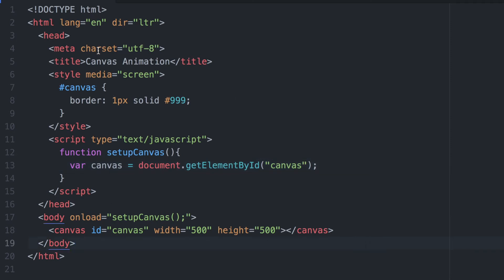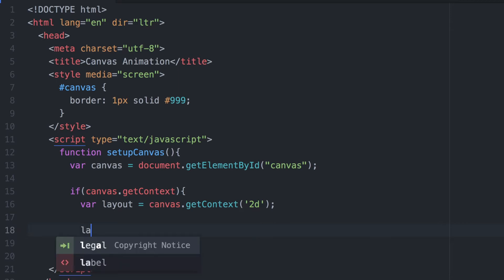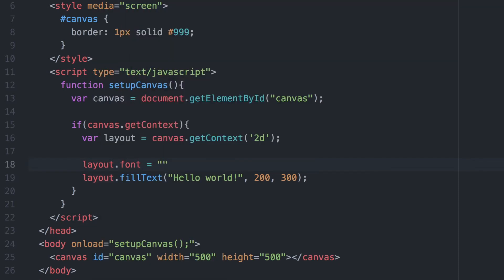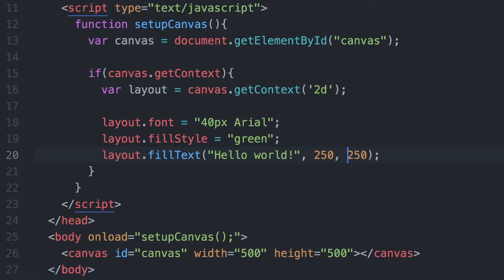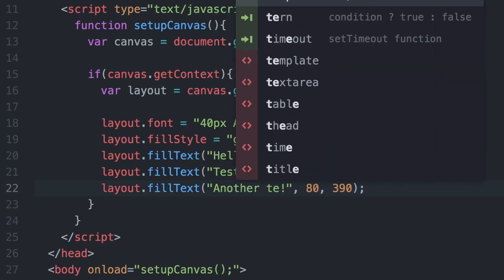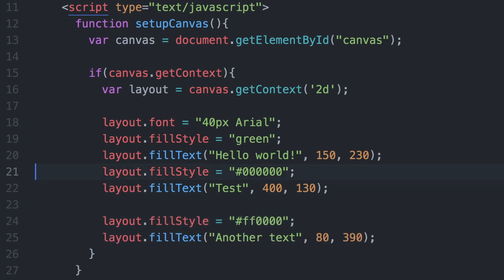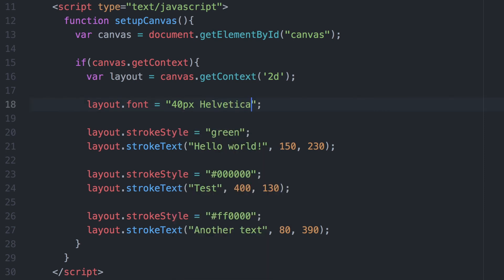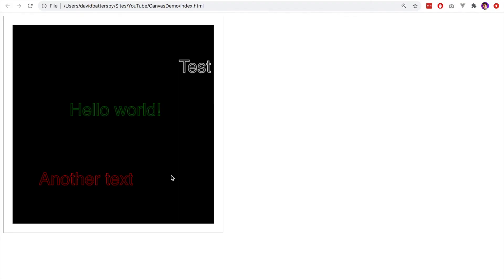Add Text with HTML5 Canvas API - Javascript Tutorial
Let's look at how to add text using to the HTML5 canvas element using Javascript. The Canvas API is a great way to add graphics to your page. In this video we will use Javascript to add text, change the typeface and font color, add both solid color text and outline/stroke text. This is a javascript tutorial for beginners and explores the basics of using the Javascript Canvas API.

💻 Get $100 FREE credit to spend on your own web servers (from $5 per month).
(perfect for Rails / JS / PHP)